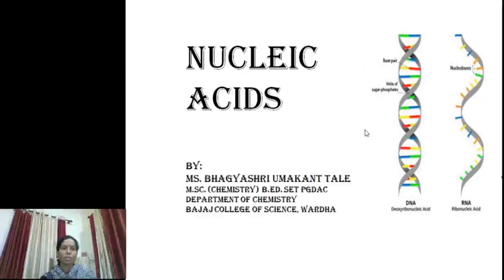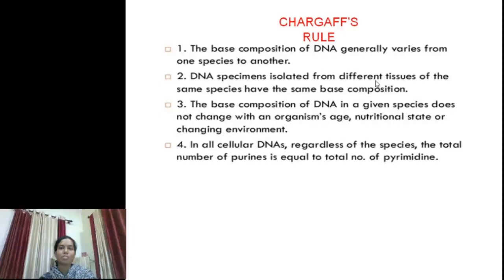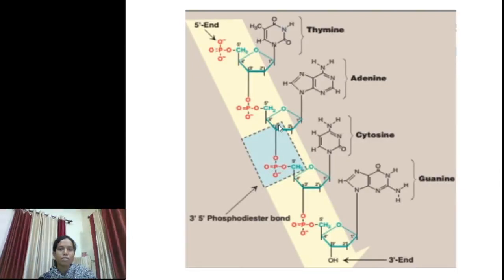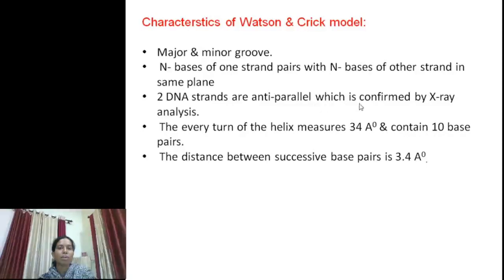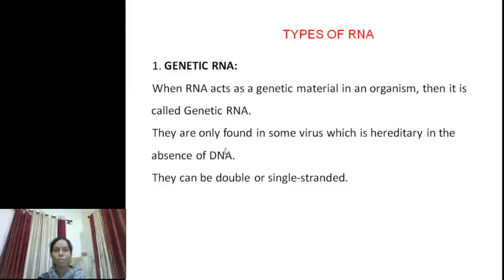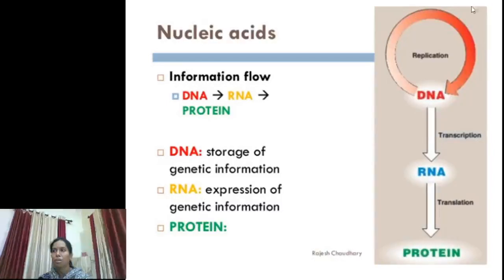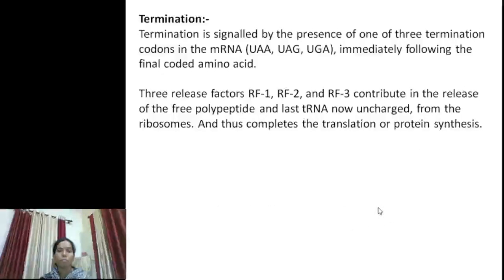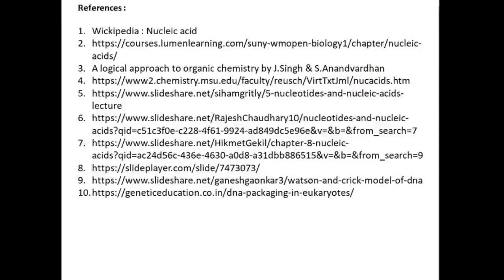Lecture on Nucleic Acids by Ms Bhagyashri Tale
Lecture on Nucleic Acids by Ms. Bhagyashri Tale, Assistant Professor, P.G. Department of Chemistry, Bajaj College of Science, Wardha